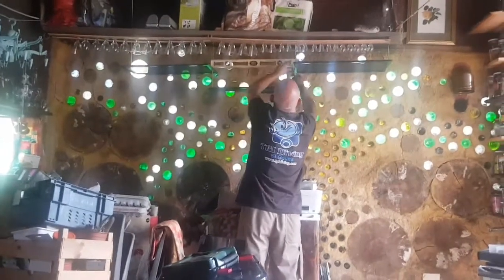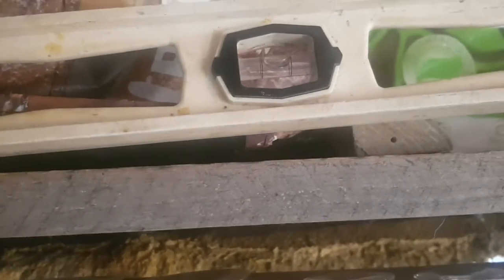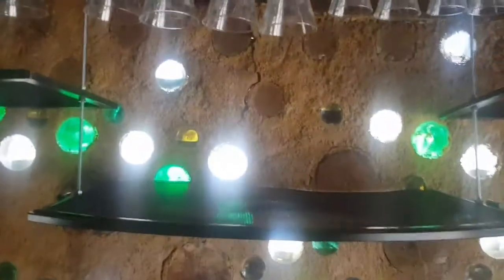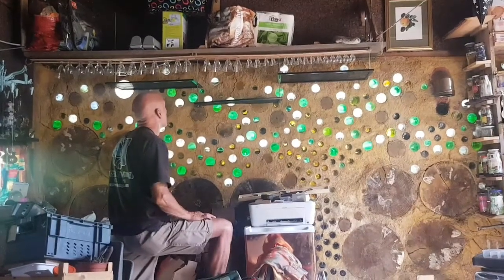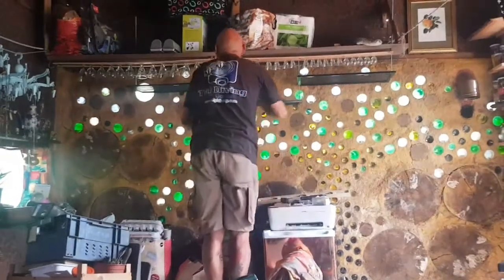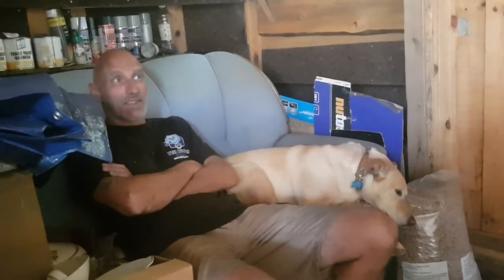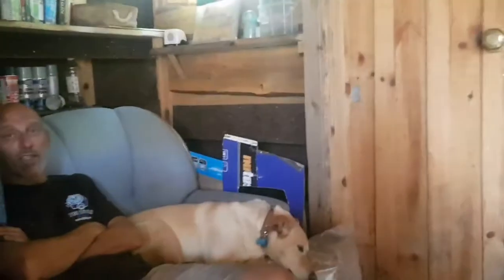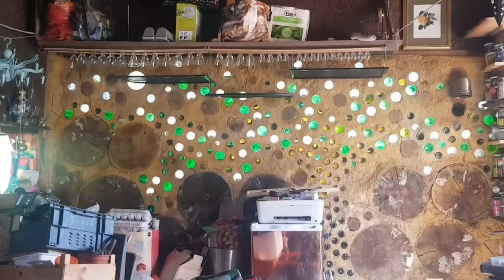Repurposing An Old Fireguard Into A Dehydrator Shelf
We needed somewhere more practical to dry herbs. So we repurposed an old Fireguard and made a beautiful set of Dehydrator shelves